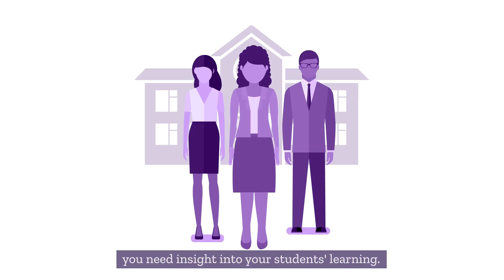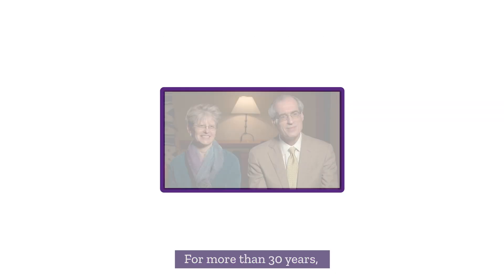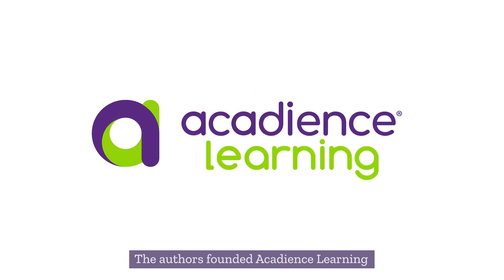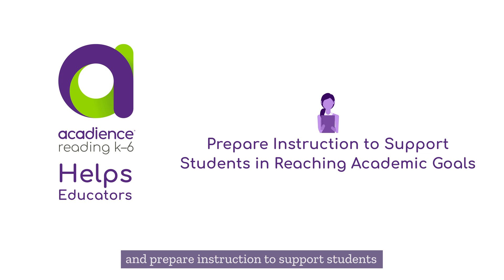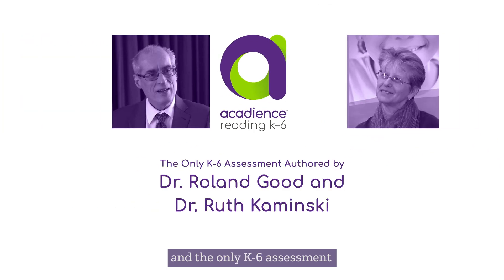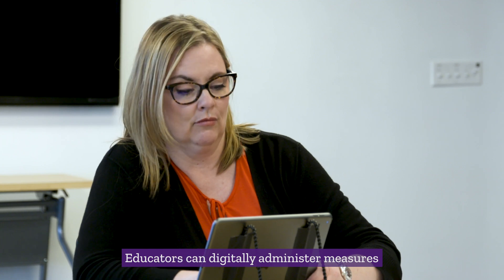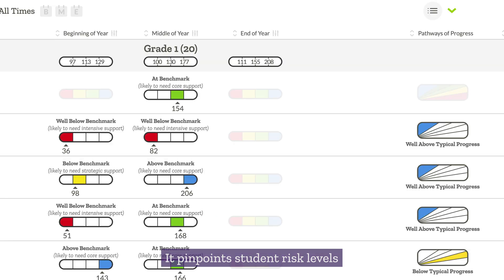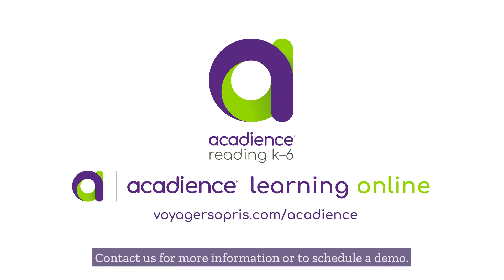Acadience Reading K-6 and ALO Data Management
Acadience Reading K-6 (previously known as DIBELS Next) and ALO (Acadience Learning Online) Data Management work together as an assessment system that includes a powerful and effective K-6 assessment, and a data management tool that allows educators to immediately see results, providing robust reporting at the student, class, school, and district levels.